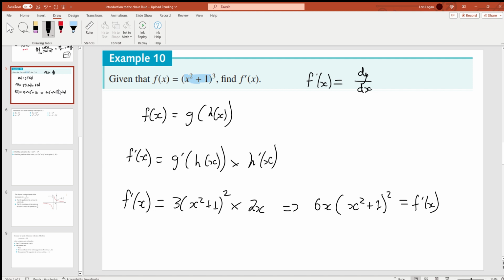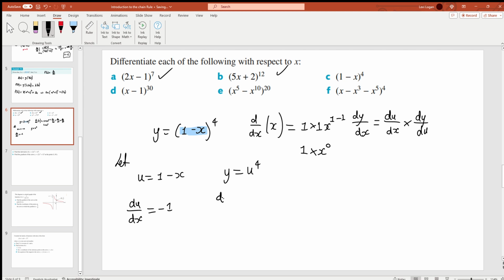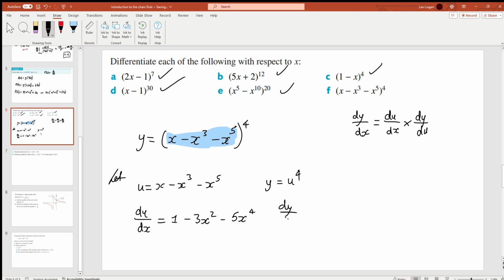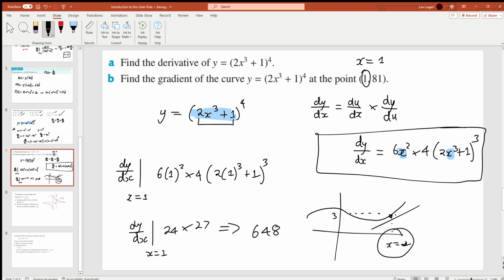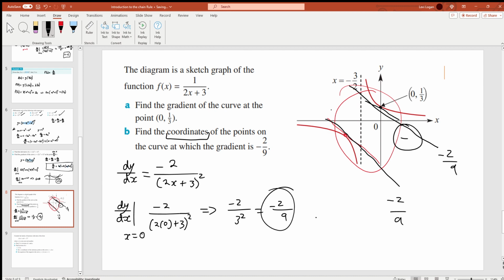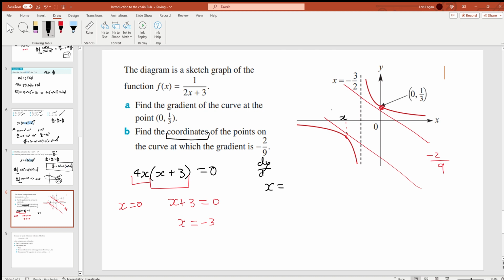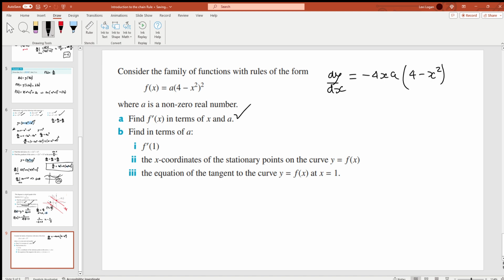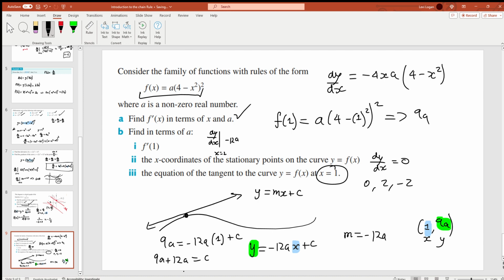QCAA Maths Methods: Introduction to the Chain Rule (Part 2)